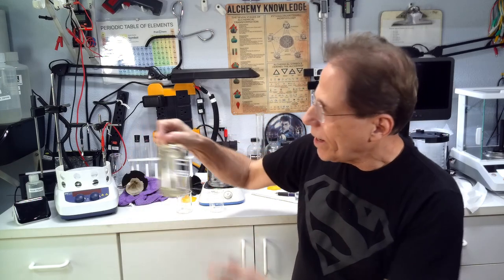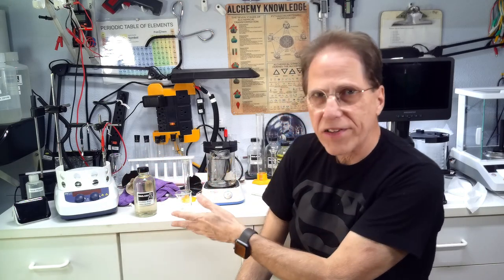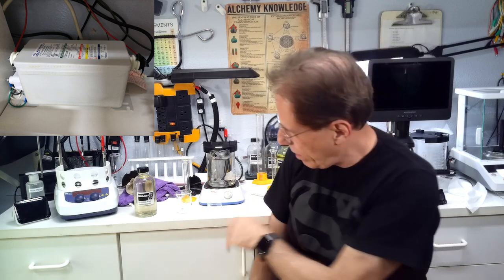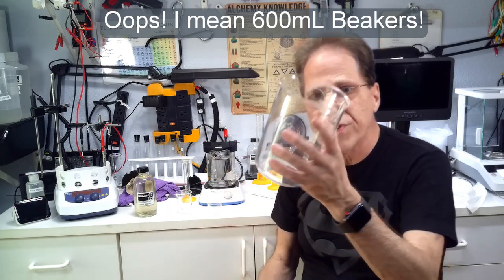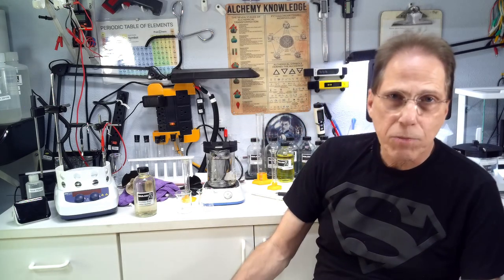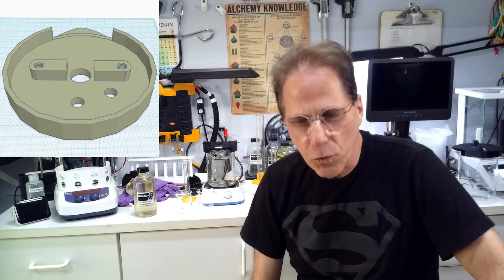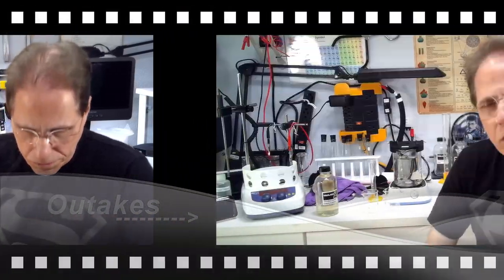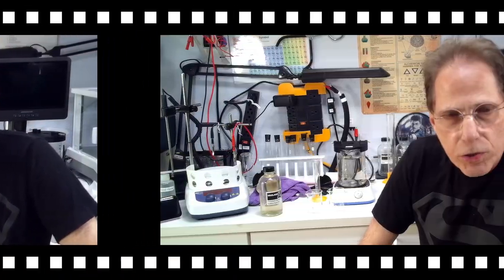Update: What’s coming up! ArcTop 1000mL! 15kV containment system. Some Outtakes!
Just a short chat on what I been working on and what is coming up. Some outtakes from setting up the camera and checking the lighting and sound.

• Karter 1000ml Beaker
• 15kV Neon Coil Transformer
• 10kV Neon Electronic Transformer